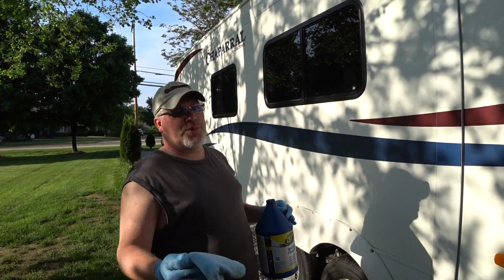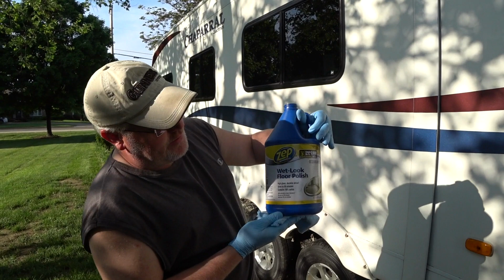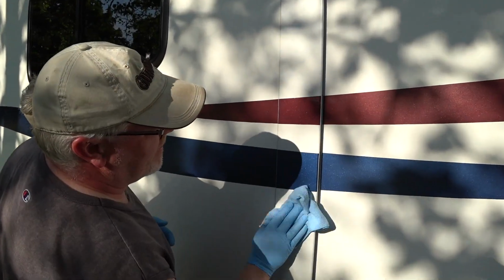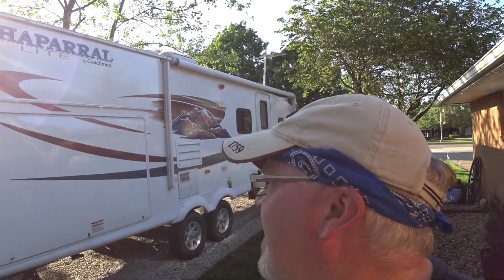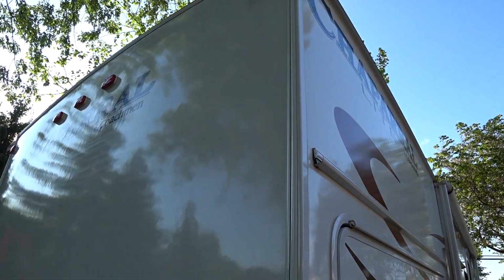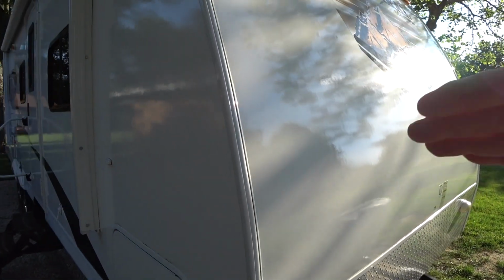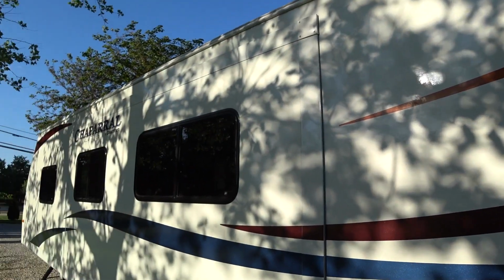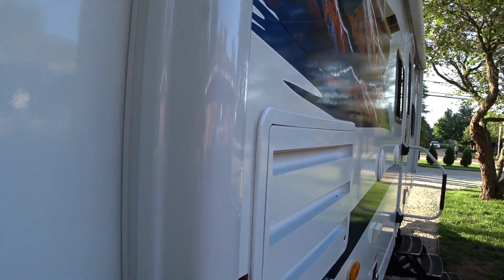DIY Waxing your RV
This video is about DIY Waxing your RV

Camera equipment
Happy Camper
Drone equipment

Zep Floor Polish